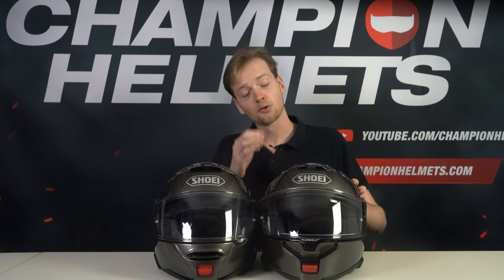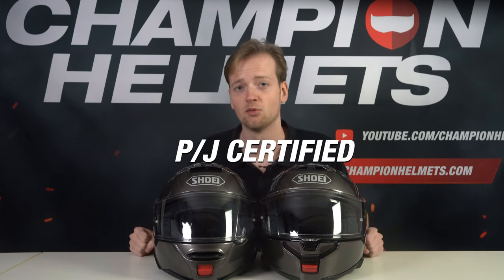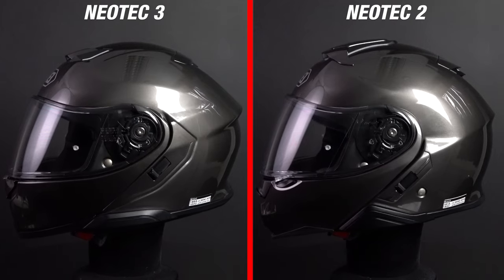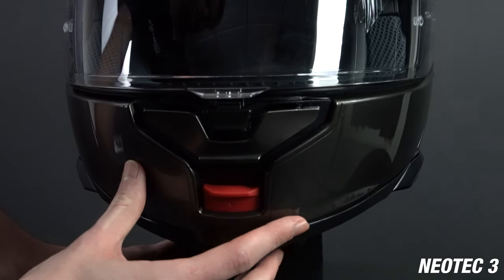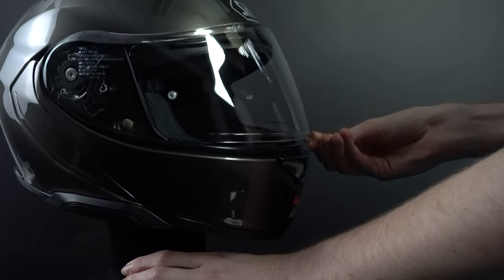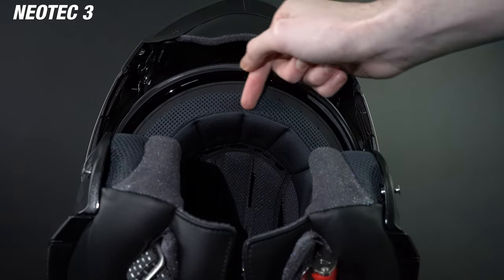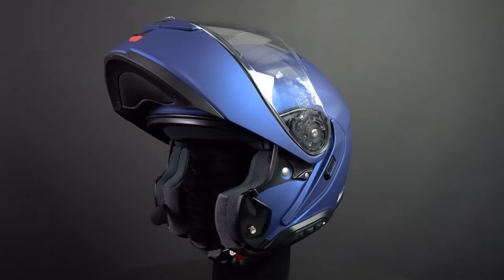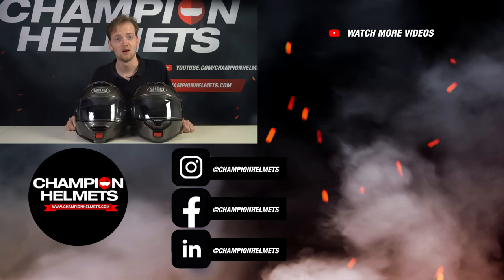Shoei Neotec 3 Versus Shoei Neotec 2 - ChampionHelmets.com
Shoei Neotec 3 or Shoei Neotec 2 struggling to choose between these two incredible helmets? In this video, we put them to the ultimate test to help you decide! We compare these top helmets on ventilation, comfort, noise insulation, visor quality, features, value for money, weight, materials, and much more. By the end of this video, you'll have a clear idea of which helmet suits your riding style best.

🔍 In This Video:
- In-depth Overview of the Shoei Neotec 3 & Shoei Neotec 2
- Detailed Helmet ventilation performance analysis
- Comfort and fit comparison for long rides
- Noise level testing for a quieter ride
- Comprehensive breakdown of materials and weight
- Visor quality, visibility, and unique features
- Pricing breakdown to find the best value helmet for you

We're here to help you make the best choices for your ride.

✨ Video Chapters:
Intro - 0:00
Certifications - 0:27
Construction - 0:54
Outer Shell - 1:16
Ventilation - 1:27
Visor - 2:17
Interior - 2:53
Communication System - 3:40
Weight - 4:06
Conclusion - 4:26